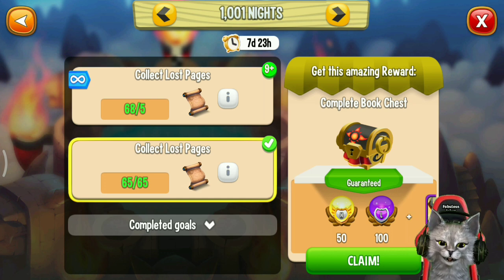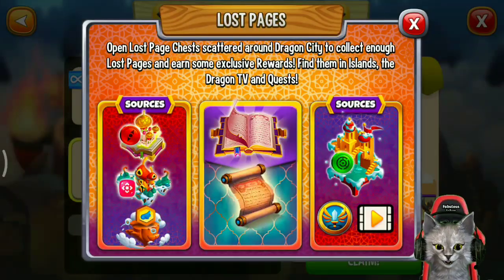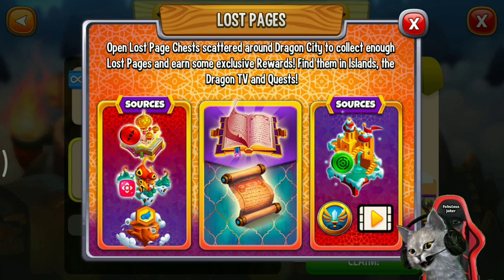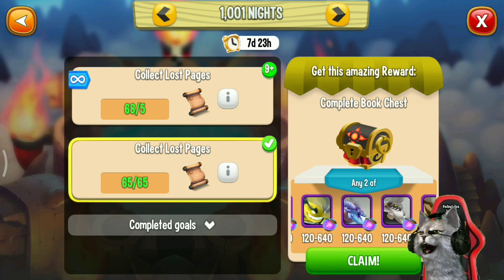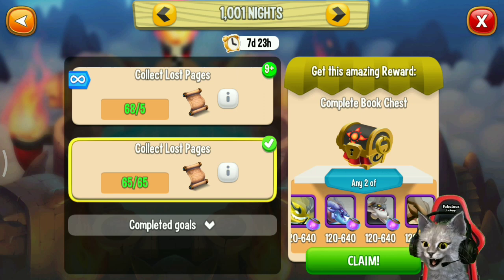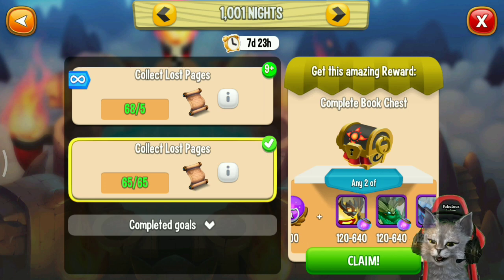Opening The Ultimate Complete Book Chest ! 😮Dragon City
I got complete book chest and got tons of rewards!